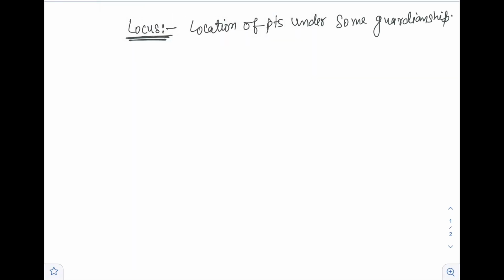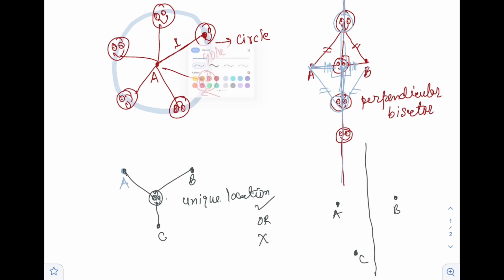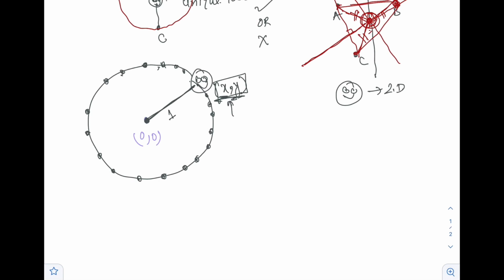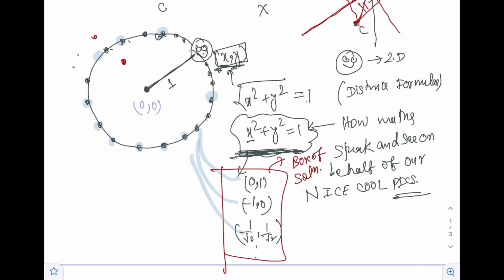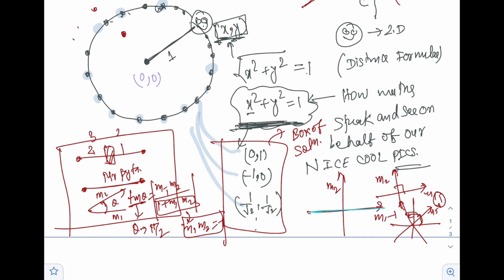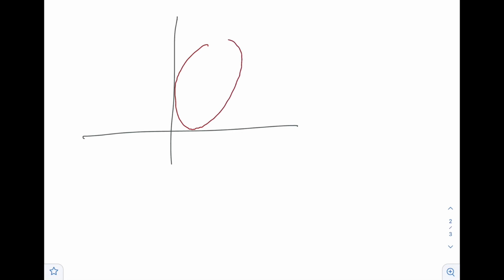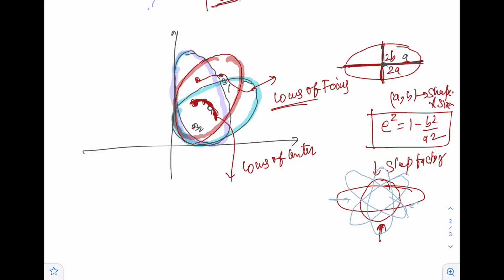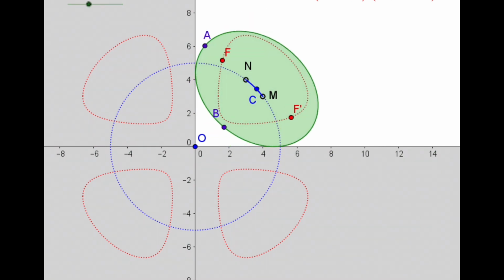LOCUS PROBLEMS IN MATHS VISUALISATION!JEE MATHS UNPLUGGED!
Talks about locus from a layman perspective with the feel by animation / algebra speaking on behalf of pics and special locus by lines ,circles and ellipse  helpful for jee and beyond .